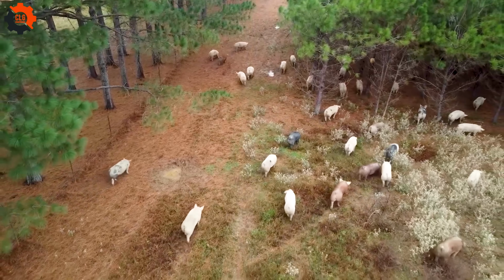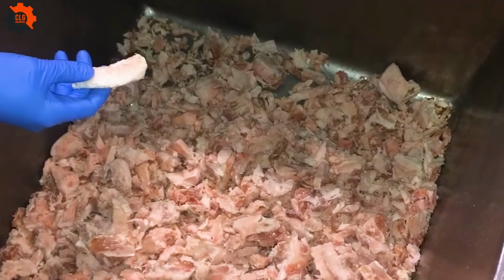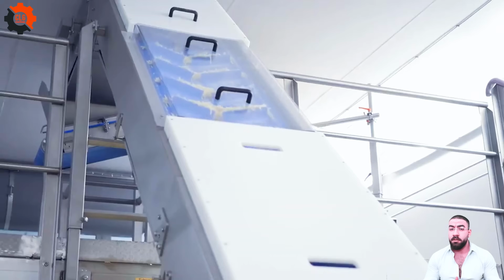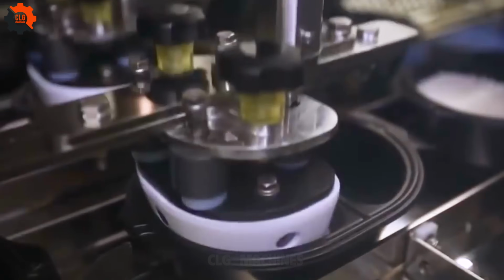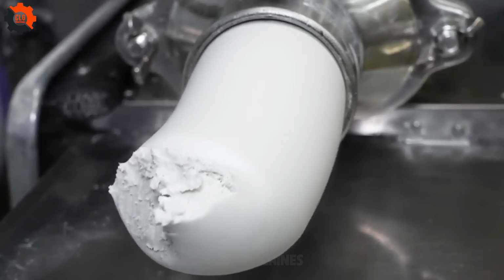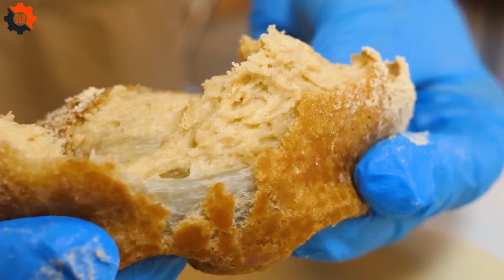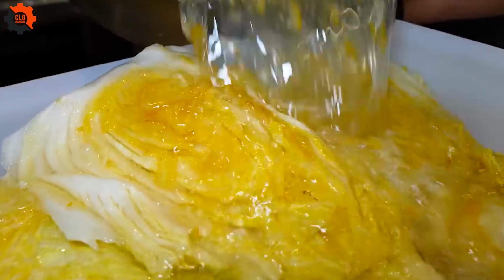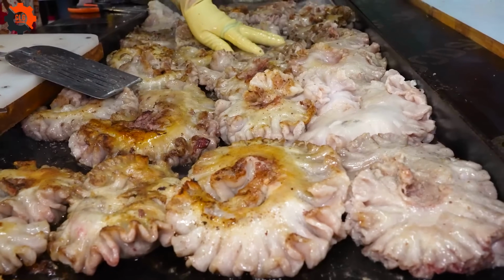How does a modern pork factory in Germany work? | Food Industry Machines ▶169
169. How does a modern pork factory in Germany work? | Food Industry Machines ▶169
In the bustling world of American cuisine, food industry machines are the unsung heroes, especially when it comes to our beloved pork.
Down at the pork processing factory, these food industry machines are working overtime.
A sleek pork processing line in a German pork factory, where each machine hums a tune of efficiency.
 It's like a dance of technological prowess, from the pig farm in Germany to our plates.
These food industry machines handle everything from slicing to dicing, ensuring our pork is perfect.
So, next time you munch on that crispy bacon, tip your hat to the food industry machines turning those pigs into your favorite pork feast.
• Previous Episode:
00:00 food industry machines
07:06 pork processing factory
11:55 pork meat processing
13:42 pork processing
16:25 pork giant
20:21 pork meat